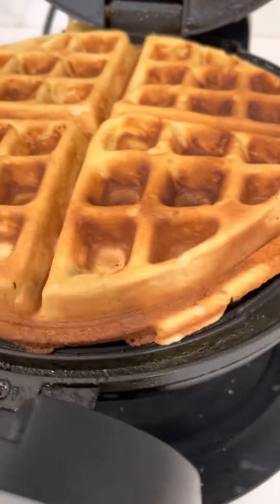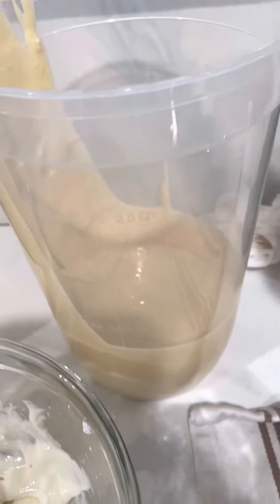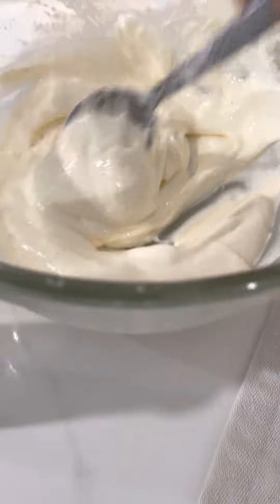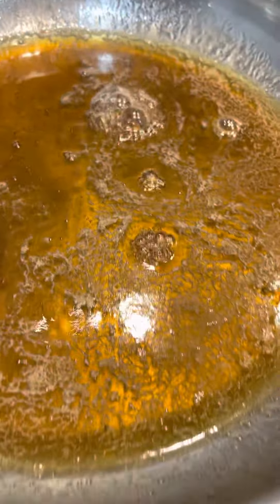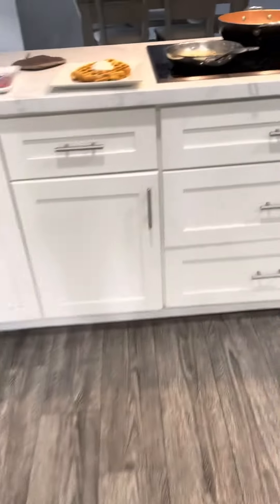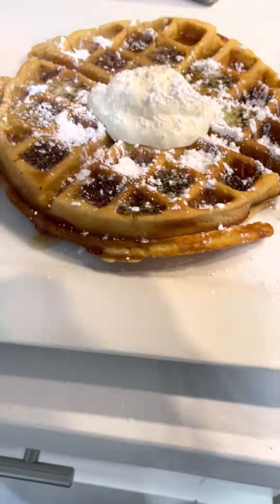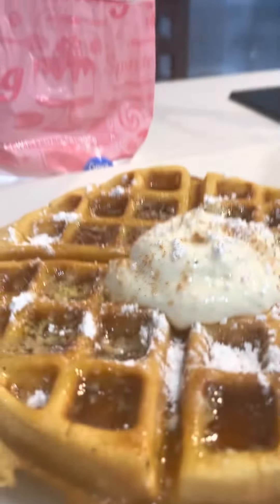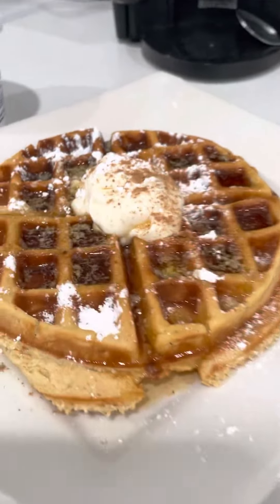Let’s cook with Bonz n a bucket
With that finished Product Egg Nog waffle by @chefp407